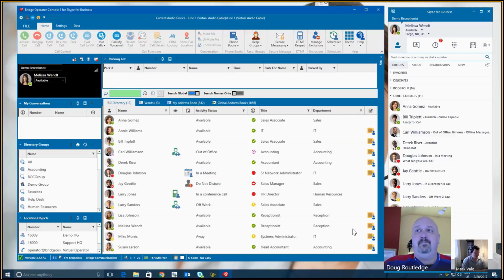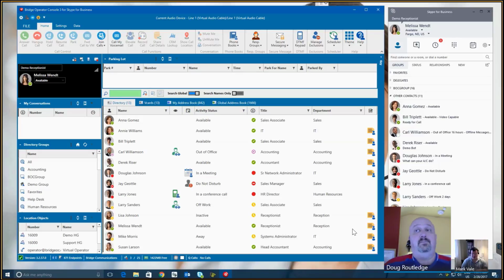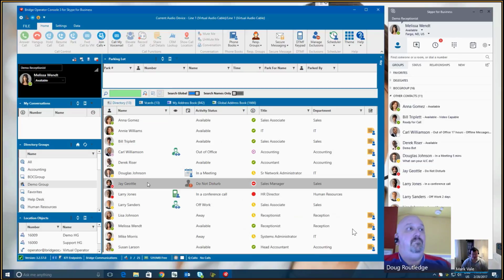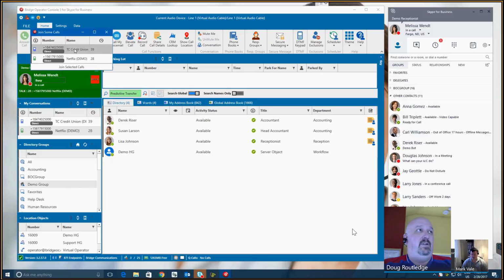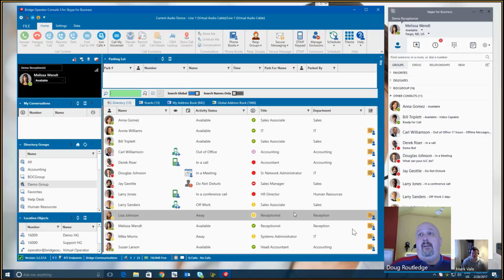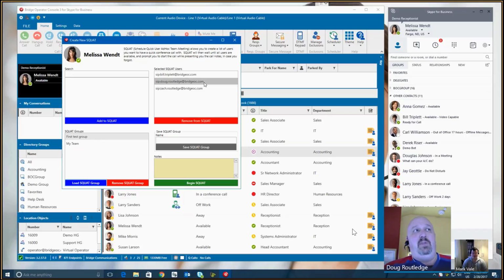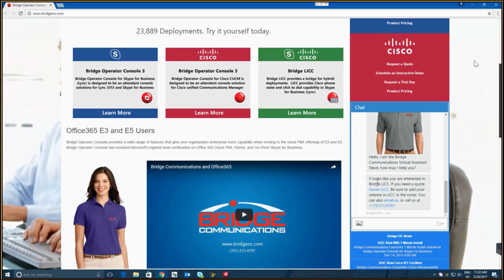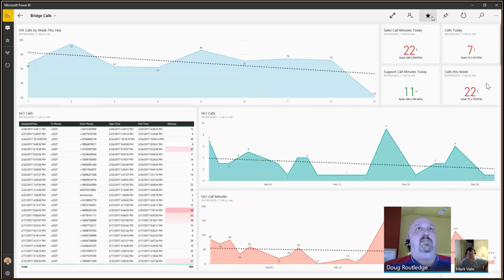Three65.live - Skype for Business - BridgeOC with Doug Routledge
In this episode we talk to Doug Routledge from BridgeOC about their attendant console for Skype for Business Online and On-Prem and how PowerBI and Bots are helping them realise the potential of modern day Unified Communications